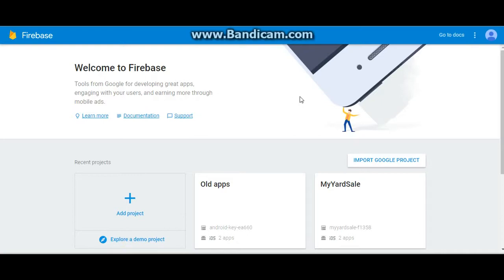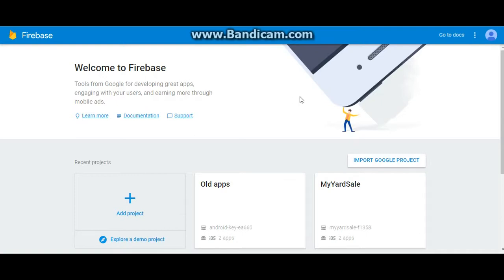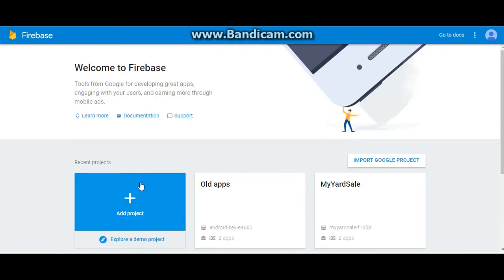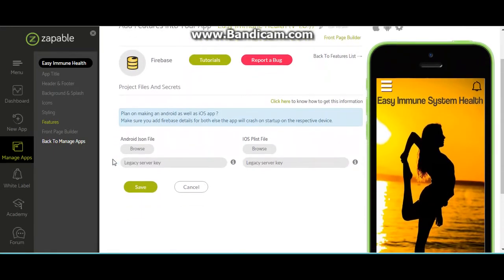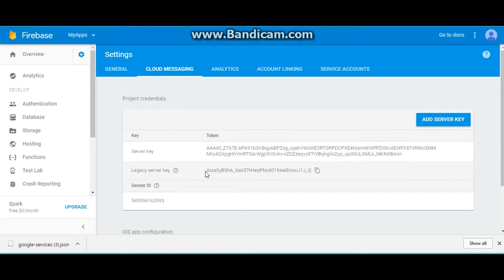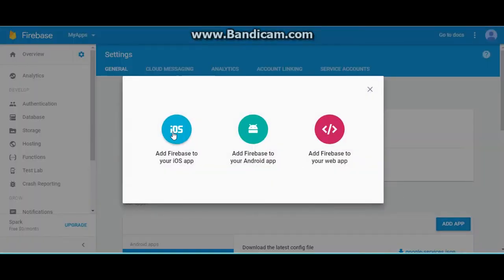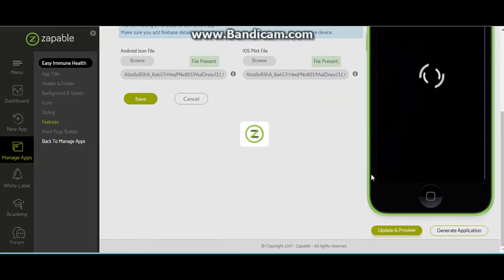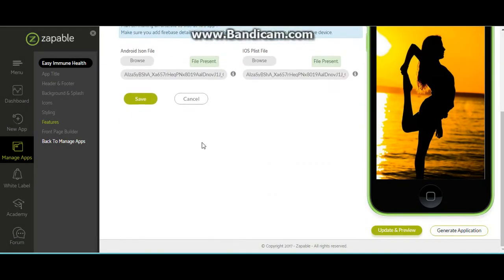Firebase Setup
I go through the steps to set-up Firebase push notifications.